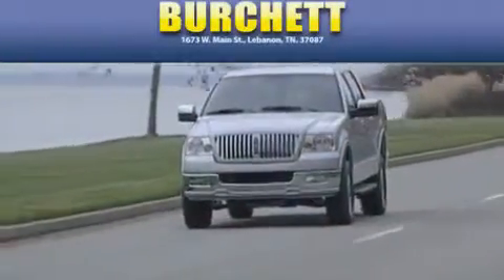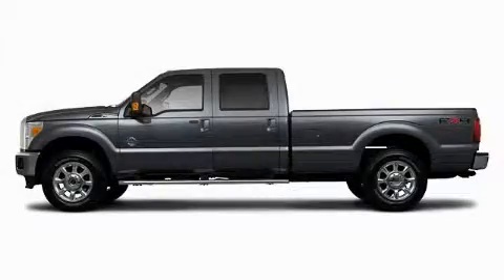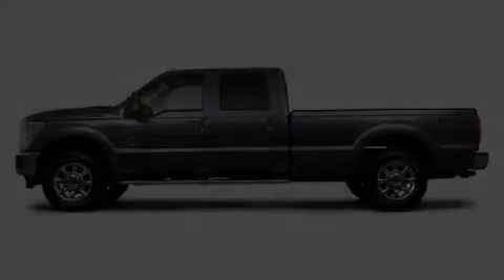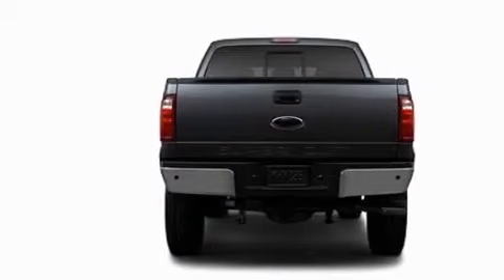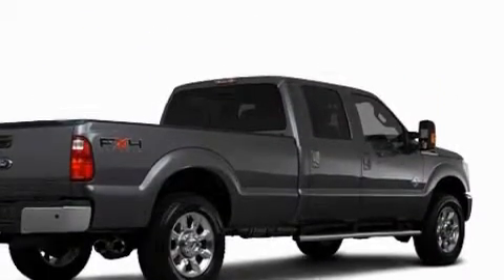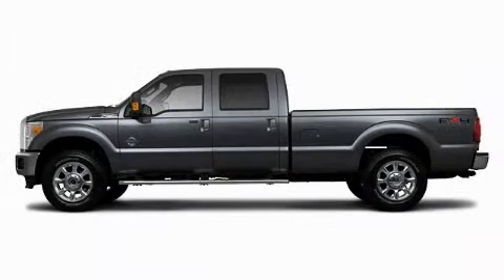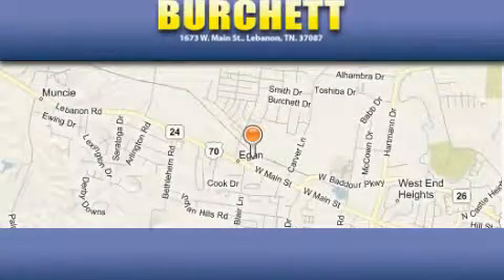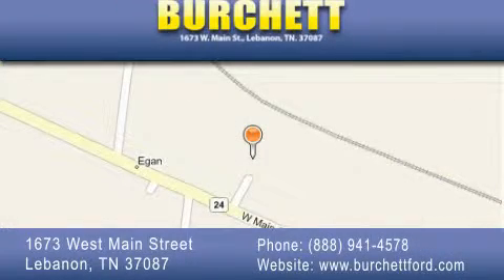Pre-Owned 2011 Ford F250 Lebanon TN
Year: 2011
 Make: Ford
 Model: F250
 Engine: 6.2L V8
 Trans.: AUTO 6SPD
 Exterior: Sterling Gray Metallic